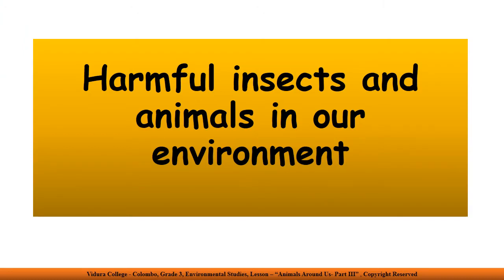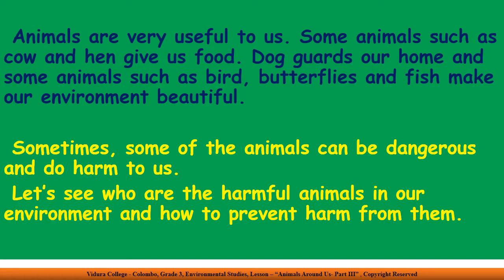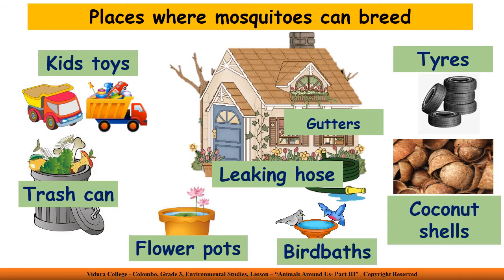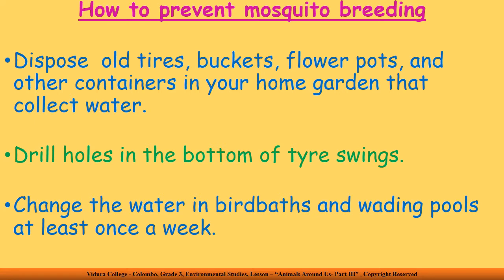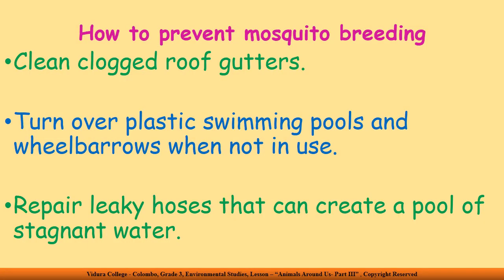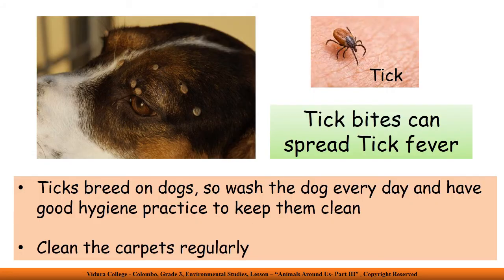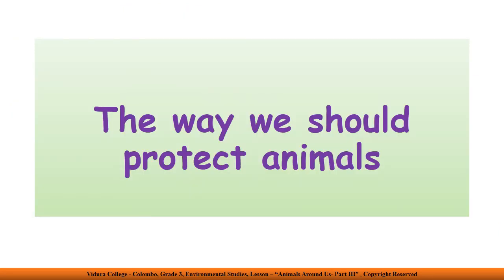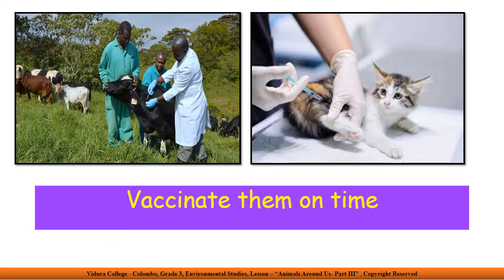Grade 3 Environmental Studies Animals Around Us Part III